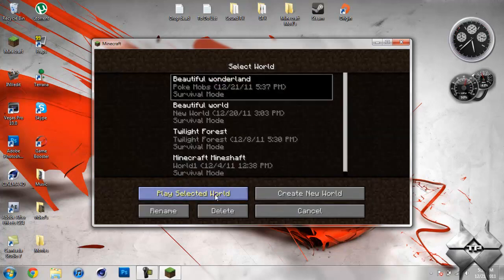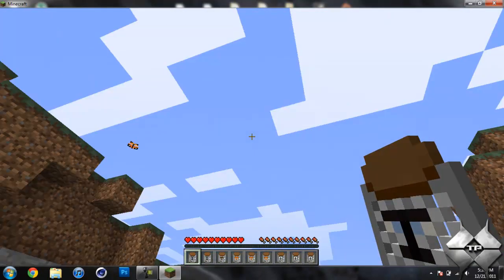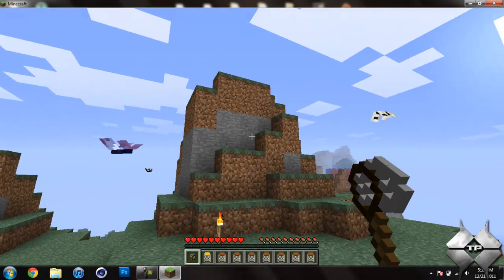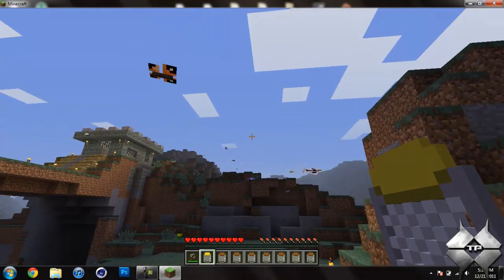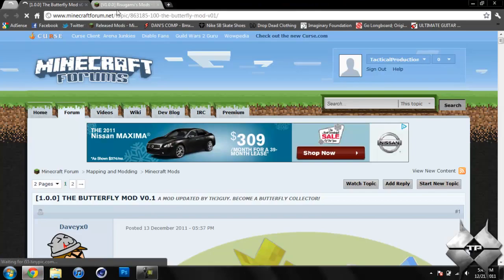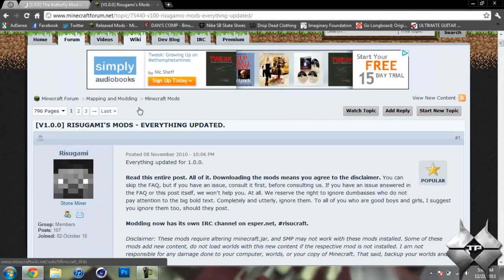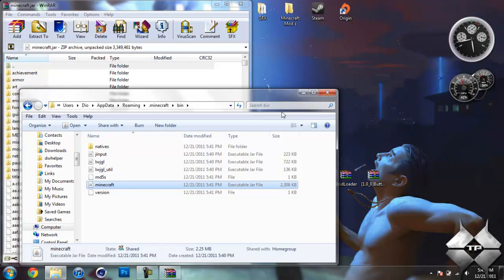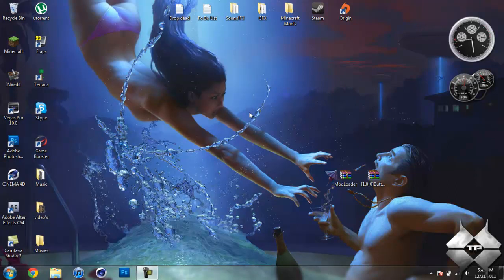Minecraft 1.0.0 - How To Install The Butterflies Mod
This mod is mostly for aesthetic looks, but you are able to tame the butterflies.